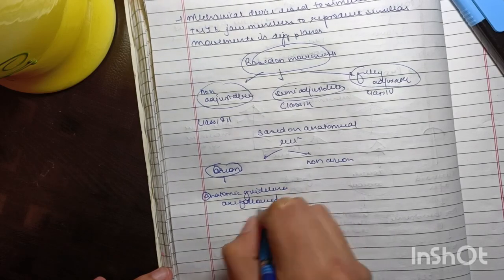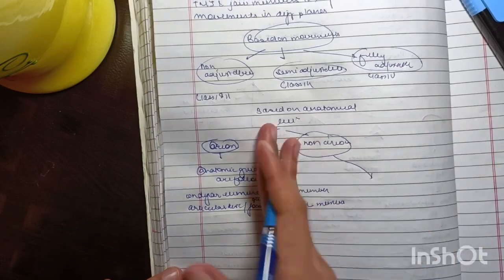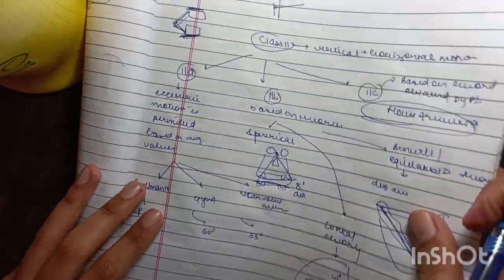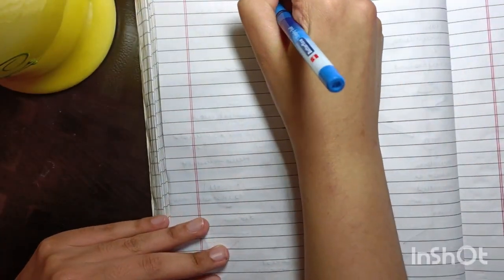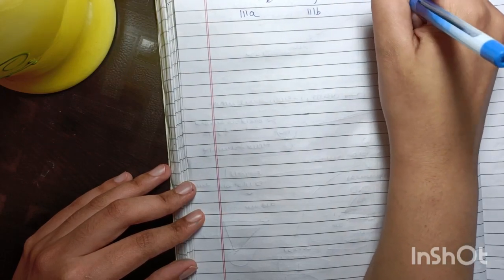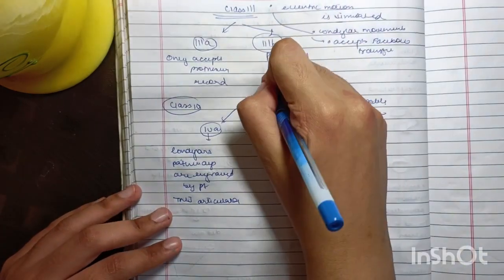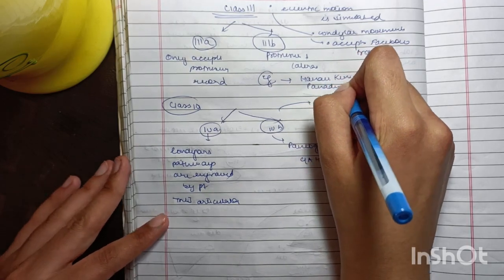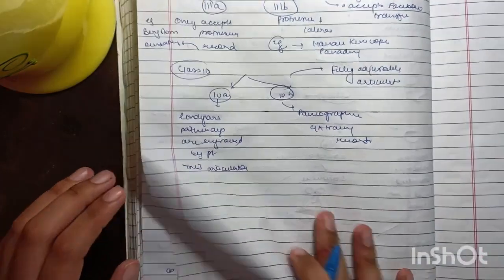Articulators Classification Prosthodontics